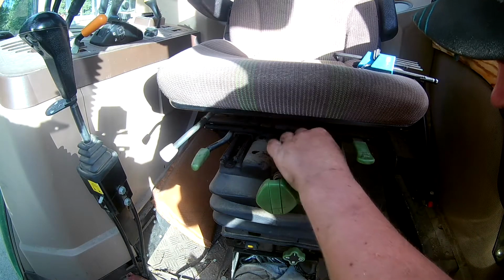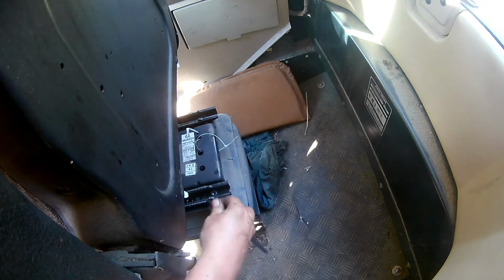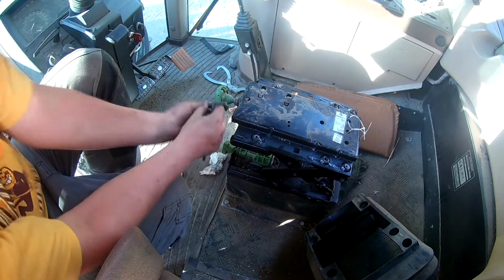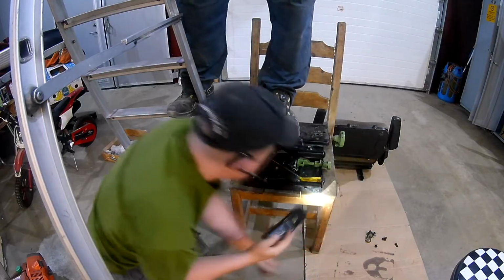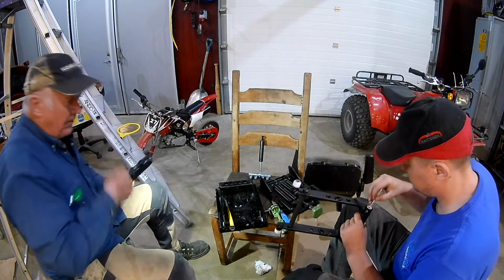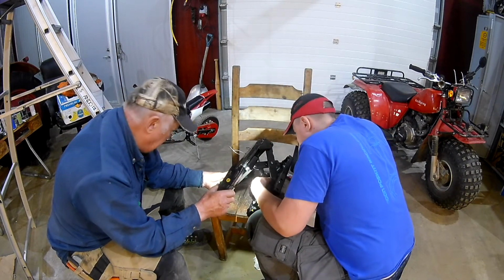John Deere 6010SE Squeeky seat grammer msg83